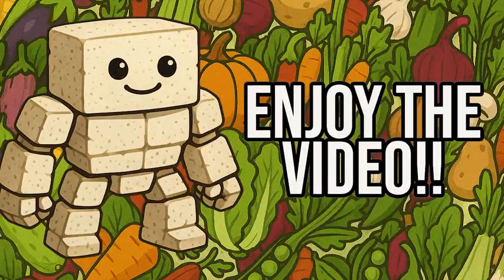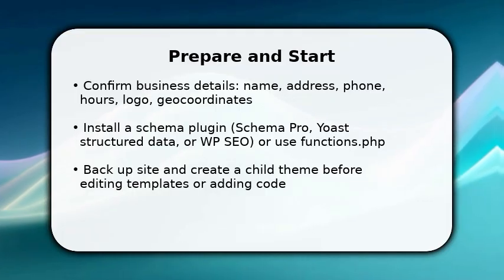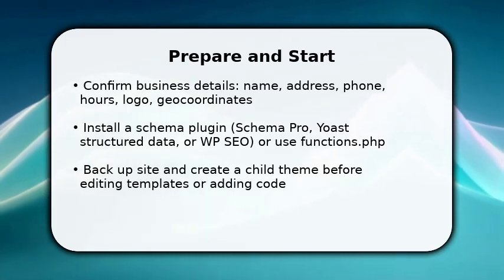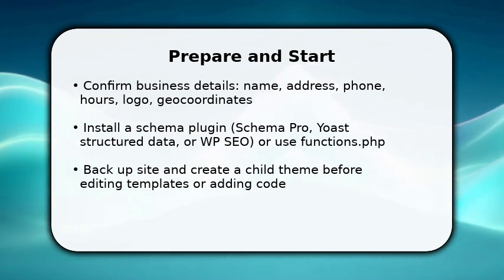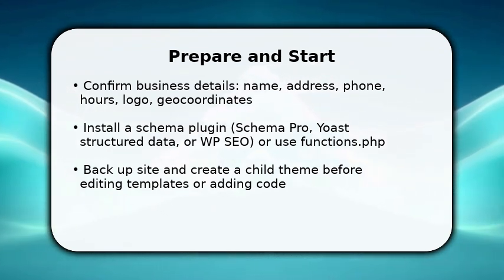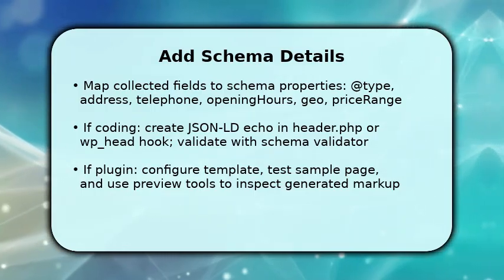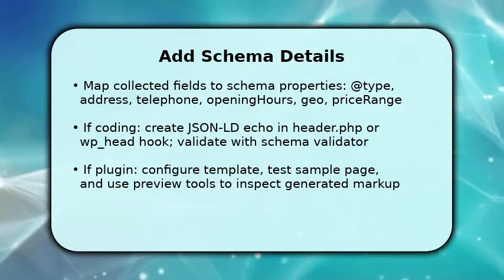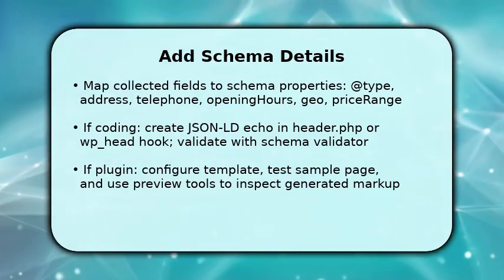How to Add Local Business Schema in Wordpress (full Guide)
How to Add Local Business Schema in Wordpress (full Guide) | 🔒 Surfshark VPN Deal — Stay private and secure. $1.99/mo + 3 Months Free ▸

Discover the step-by-step process of integrating a local business schema into your WordPress site to enhance SEO and visibility. This comprehensive guide covers everything from installation to optimization, ensuring you can effectively showcase your community's offerings.

WordPress, local business schema, SEO integration, schema markup tutorial, website visibility boost, structured data for local listings, Google My Business, optimize WordPress site